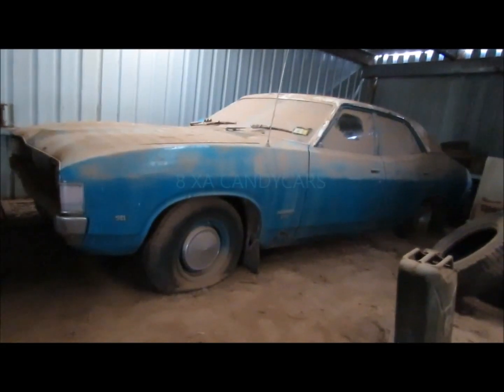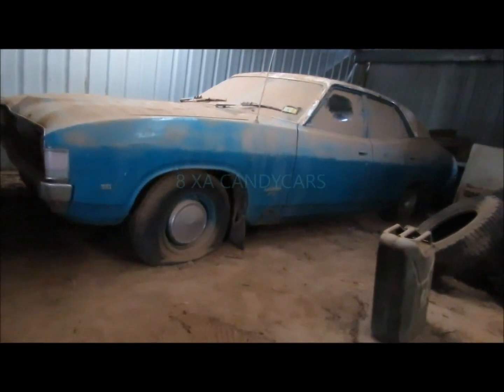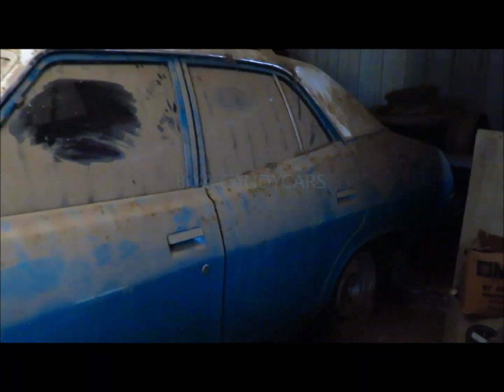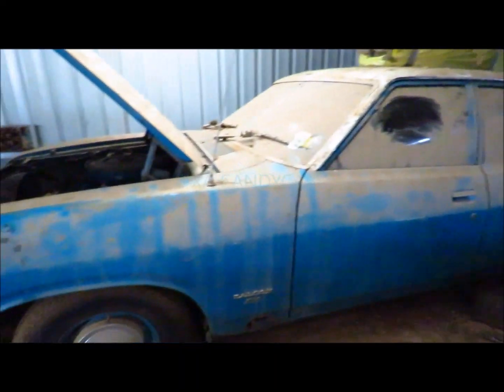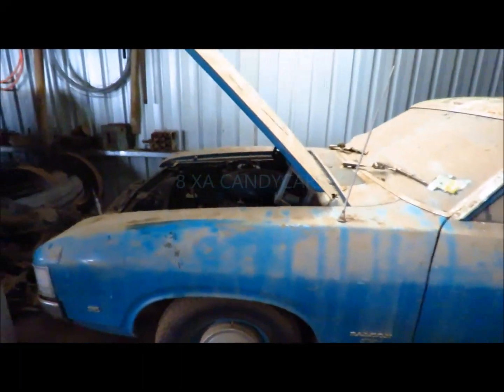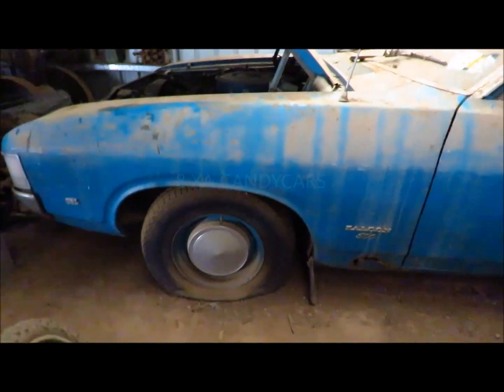Q CAR X UNMARKED HIGHWAY PATROL XA INTERCEPTOR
Q CAR X UNMARKED HIGHWAY PATROL INTERCEPTOR search we track it  POLICE 8 CANDYCARS
000 POLICE & EX POLICE HIGHWAY PATROL
INTERCEPTORS HERO & MUSCLE CARS
DRAGONSLiVED created this video